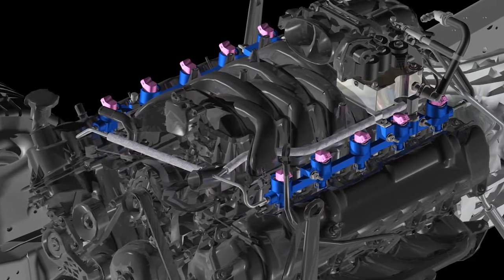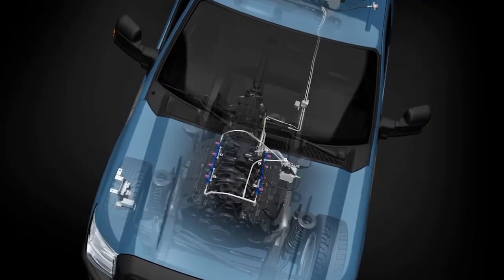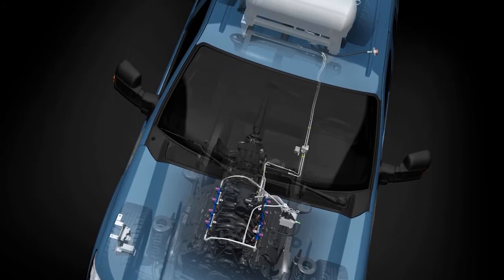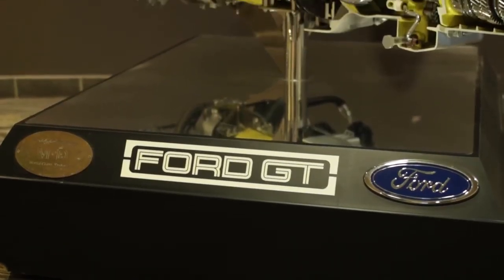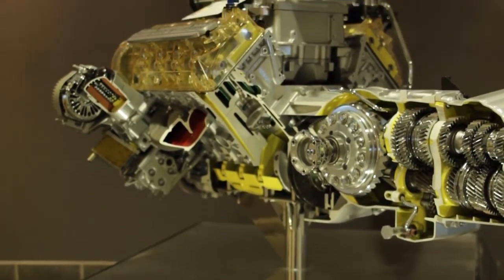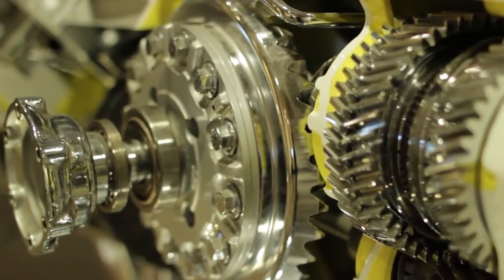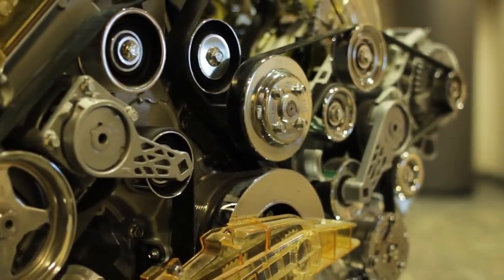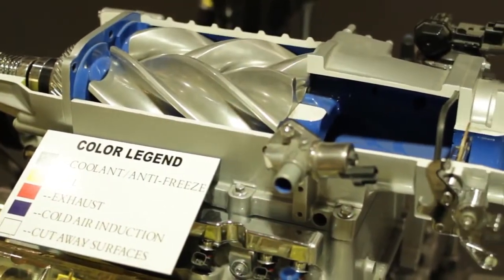ROUSH Industries Inside The Job Phillip McKay Interview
An interview with Phillip McKay, Roush Powertrain Engineer